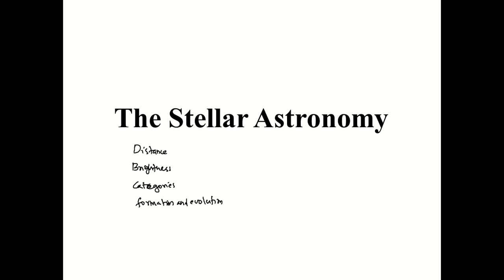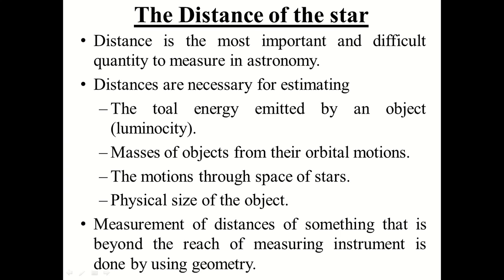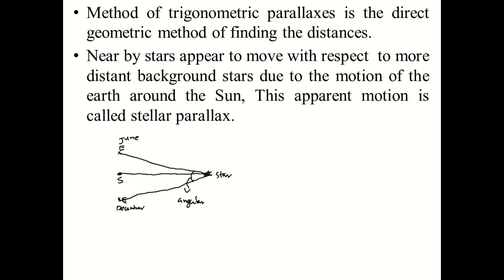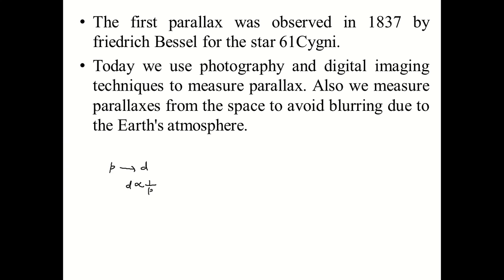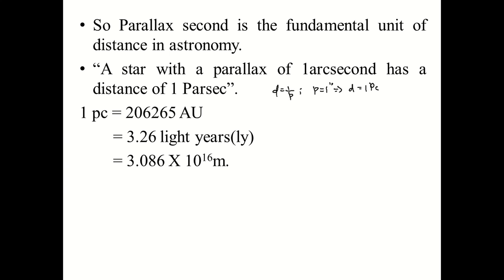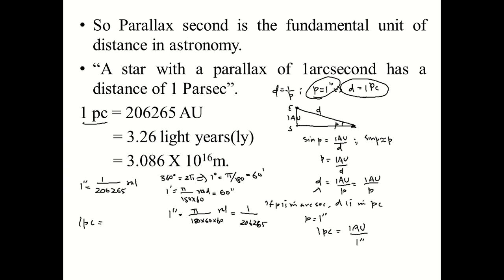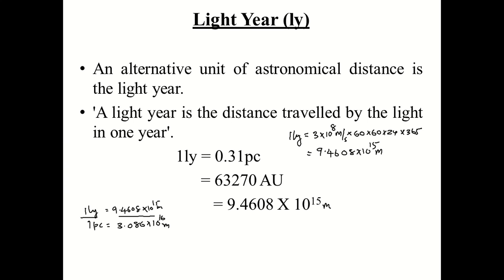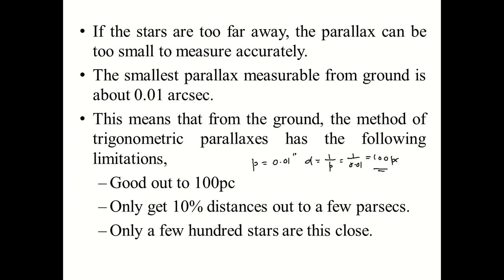4.1 Stellar Distance